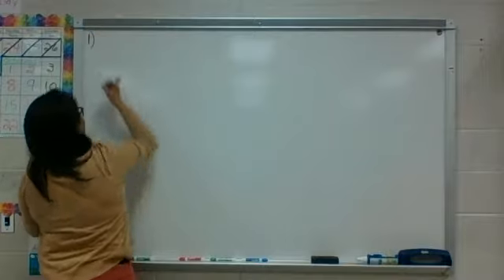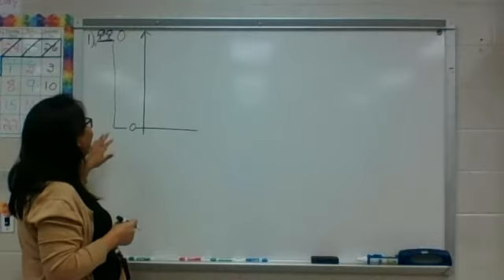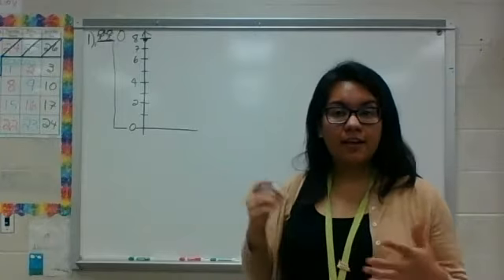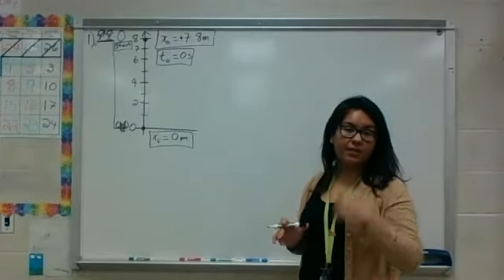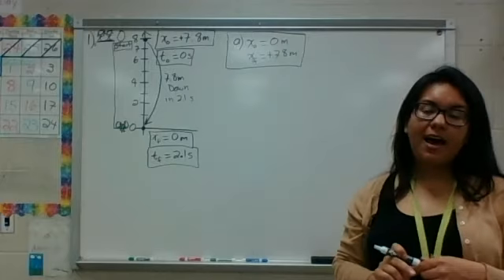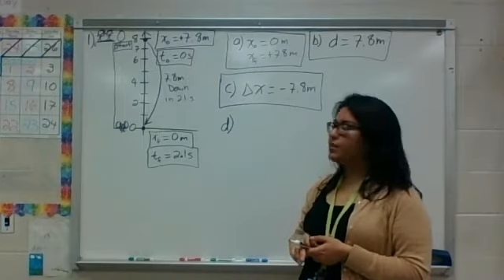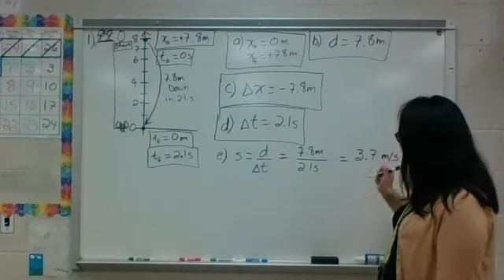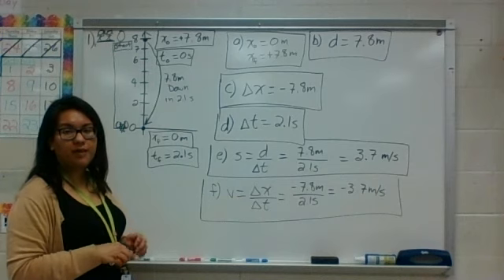How To Do Speed & Velocity Calculations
In this video, Ms. Berlanga explains how to do Problem #1 in the Practice: Speed & Velocity Calculations problem set.